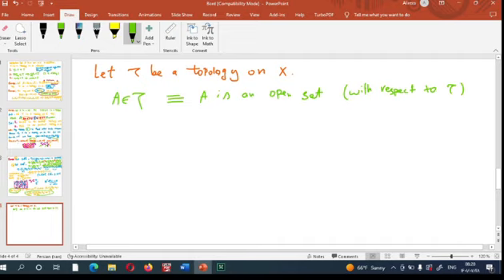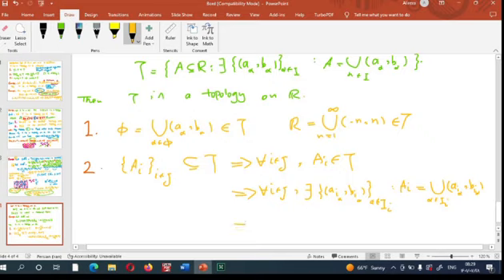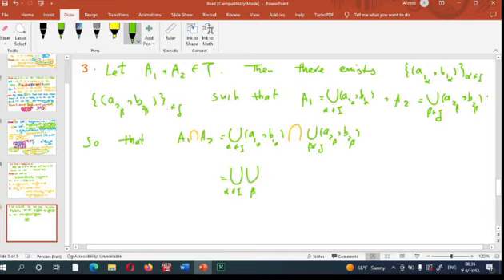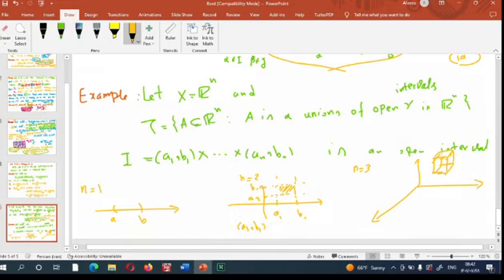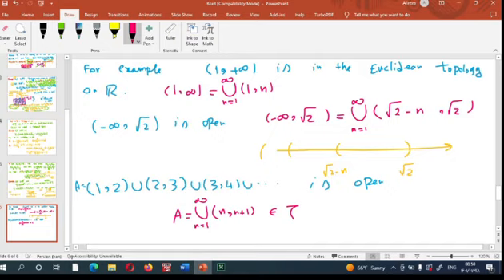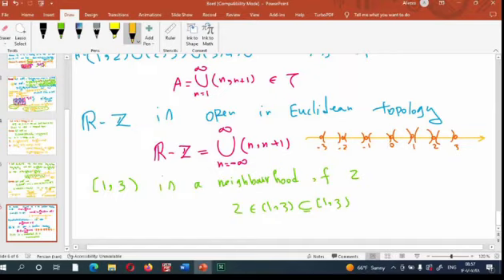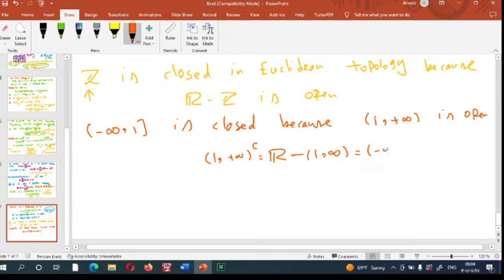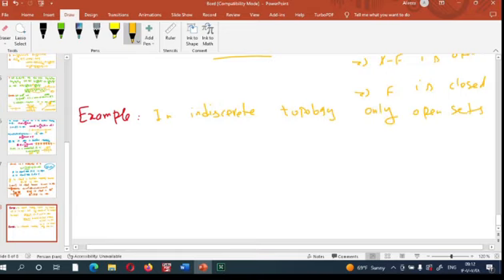٢٢ ديسمبر ٢٠٢٢